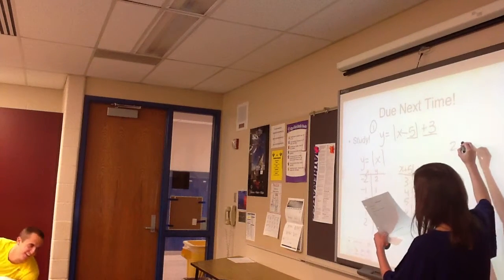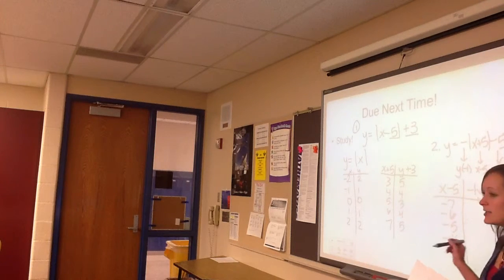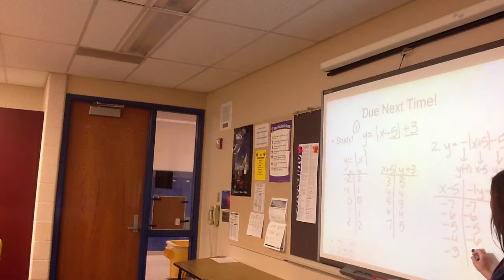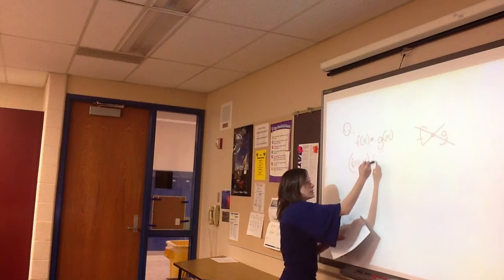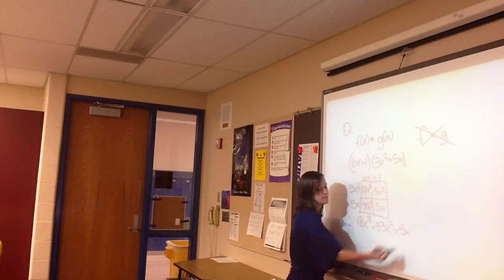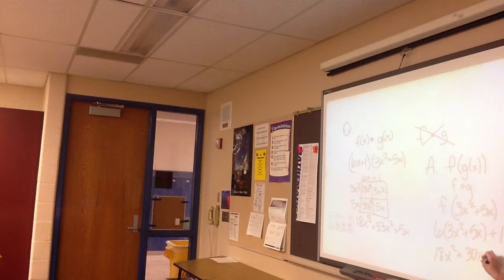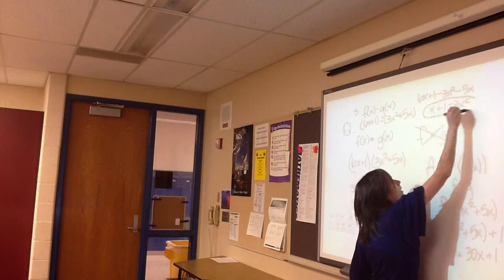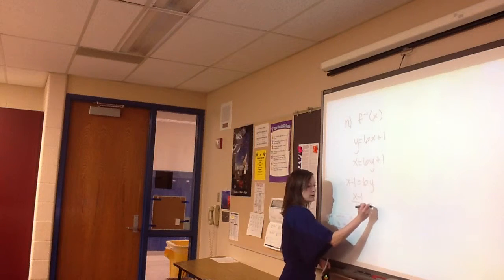IMP 4 12-4-12 1st Block Review Questions Video 2